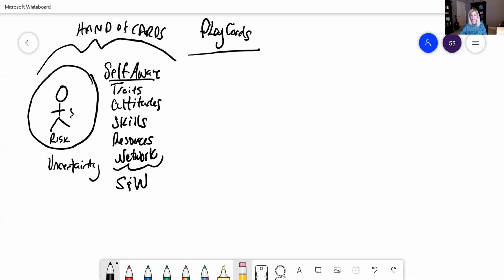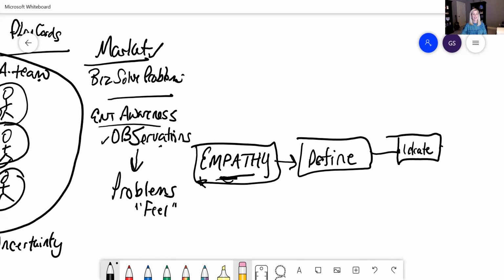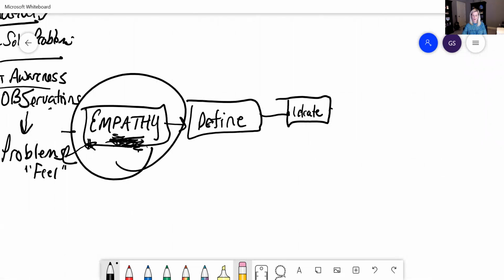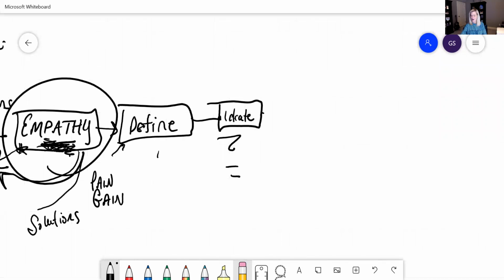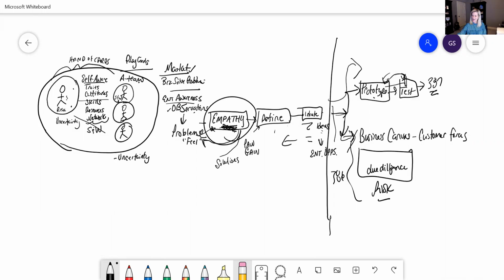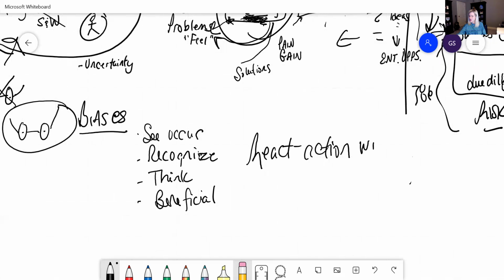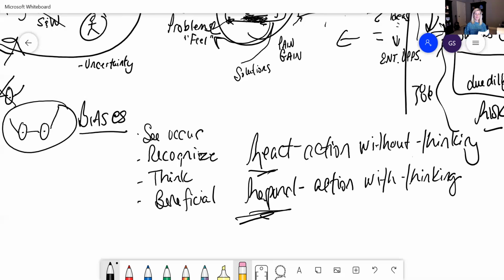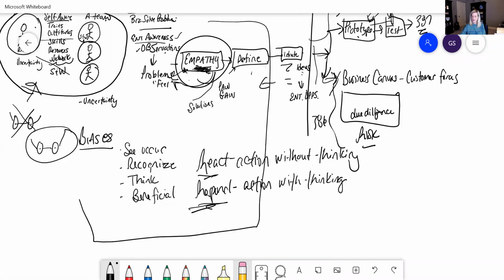MGT386, Spring21, Class 7